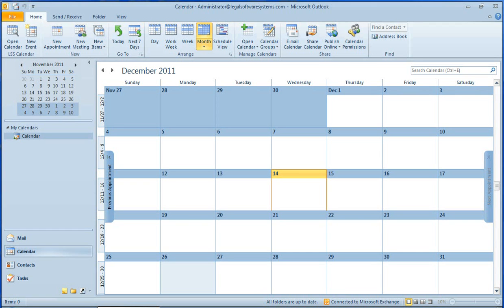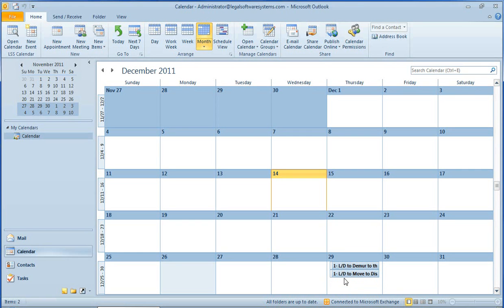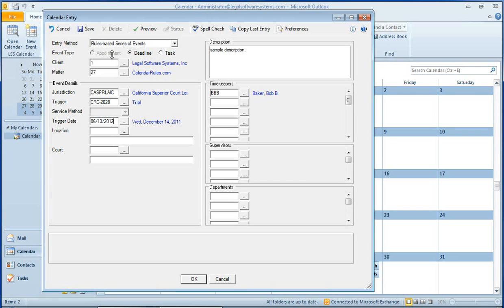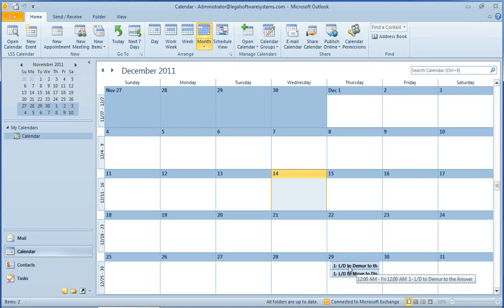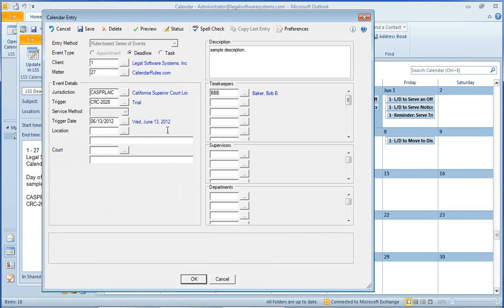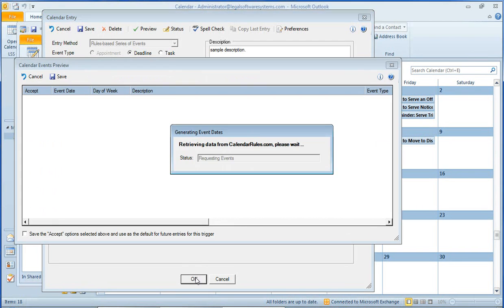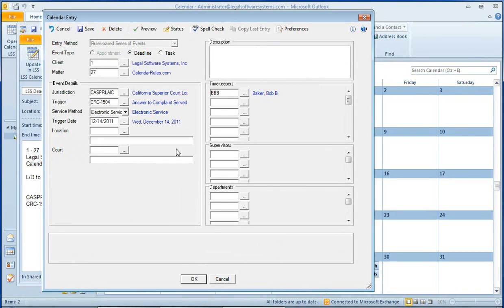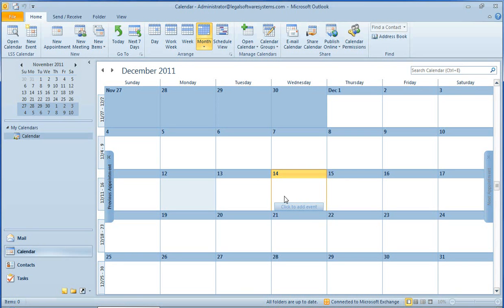LSSe64 Rules-based Calendar - Outlook Integration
Demonstration showing the Outlook integration features of the LSSe64 Next Generation Calendar System by Legal Software Systems, Inc.